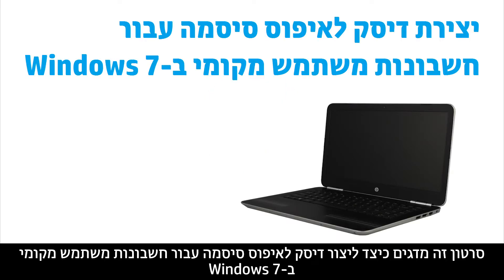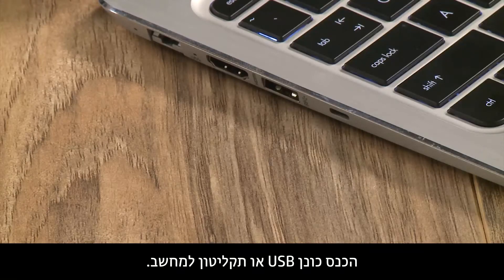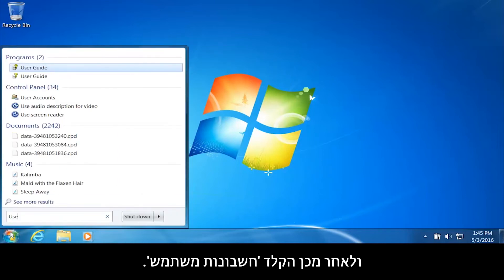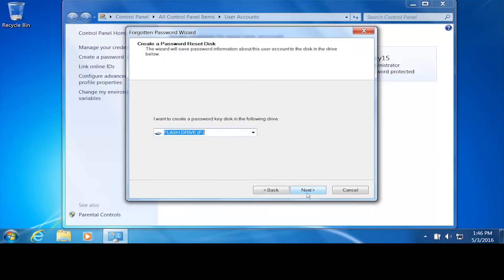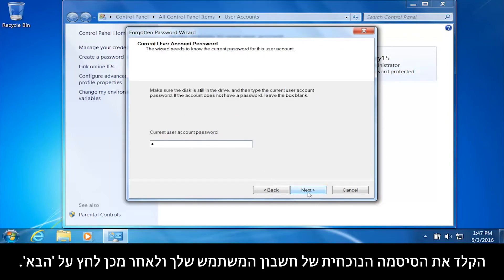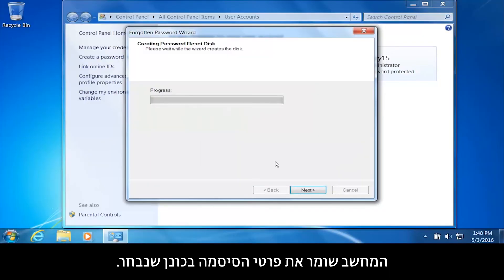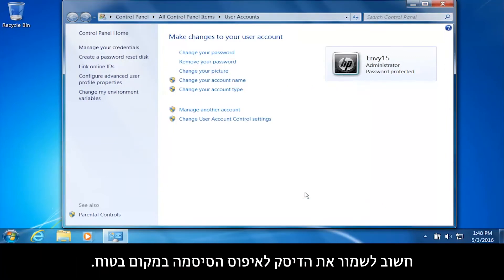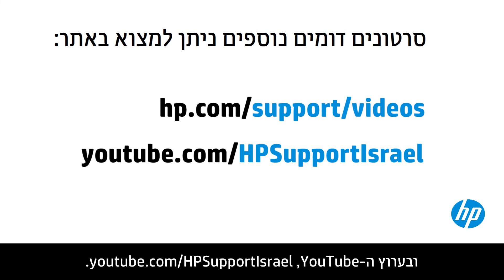יצירת דיסק לאיפוס סיסמה עבור חשבונות משתמש מקומי ב-Windows 7 | HP Support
למד כיצד ליצור דיסק לאיפוס סיסמה עבור חשבונות משתמש מקומי ב-Windows 7. ניתן להשתמש בדיסק לאיפוס סיסמה כדי לשחזר סיסמה שאבדה רק אם יצרת את הדיסק לפני איבוד הסיסמה.

אודות HP:
HP Inc. יוצרת טכנולוגיה שמשפרת את חייהם של כולם בכל מקום - כל אדם, כל ארגון וכל קהילה ברחבי העולם. באמצעות תיק המדפסות, המחשבים, ההתקנים הניידים, הפתרונות והשירותים שלנו, אנו מהנדסים חוויות מדהימות.

סרטון זה הופק על-ידי HP.